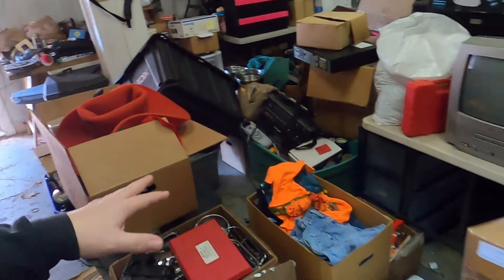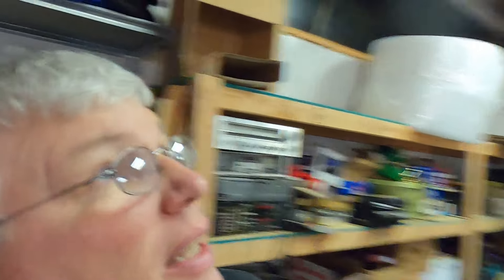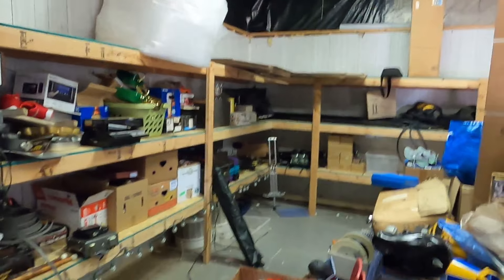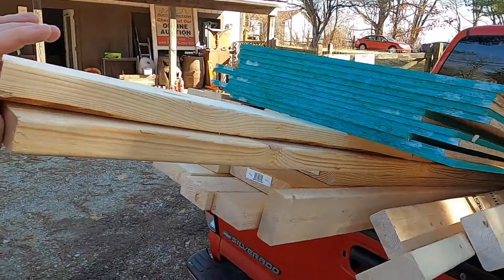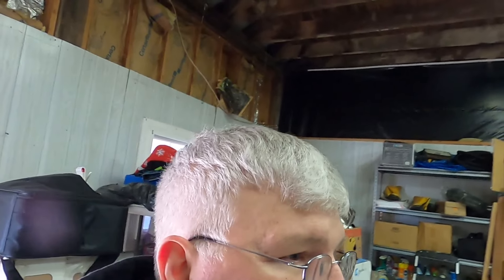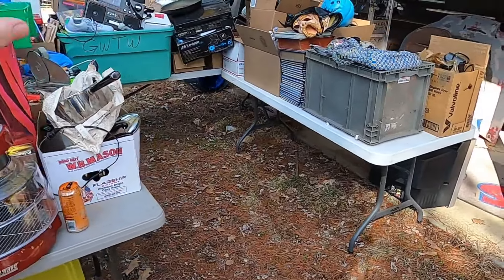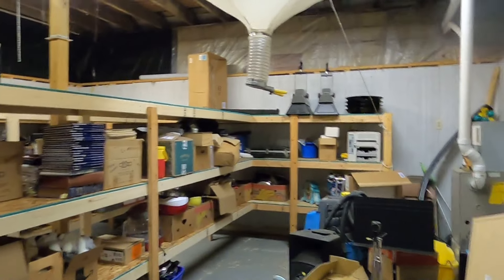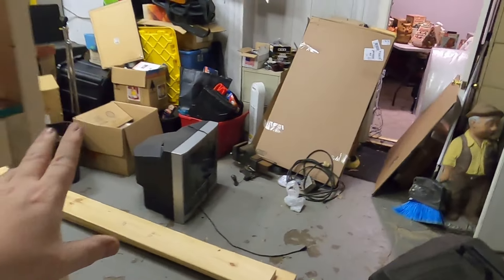We are DONE with our eBay reselling death pile. Watch as we transform the space!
We are resellers selling on eBay and locally in person. We go around to yard sales, garage sales, estate sales, private picks and scavenge the FB marketplace to find items and to reseller for more online. We occasionally buy an abandoned storage unit or do property clean outs to gather inventory.

We started in June of 2022 reselling and in the first 6 months turned over $50,000 in sales in 1000 items.  This is just the beginning! We hope you stick around to experience it all with us as we grow and learn along the way!

These are links that, if you use them to buy a product, we may get a small percentage of the sale.

POLONO SHIPPING LABEL PRINTER
POLONO SHIPPING LABEL HOLDER
BOX RESIZER TOOLS
EXCELL TWIN-ROLL STEEL DESK TOP DISPENSER: 2 in. Wide (3 in. core)
ACCUTECK DIGITAL SHIPPING POSTAL SCALE
JFJ EASY PRO DISC RESURFACER

Music Credit
Watch:   • Now or Never — tubebackr | Free Backg...